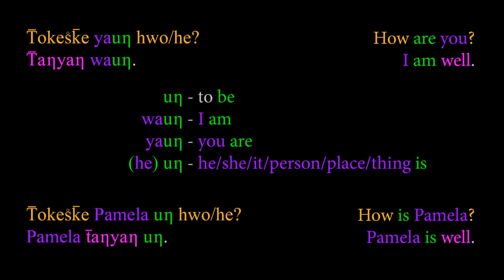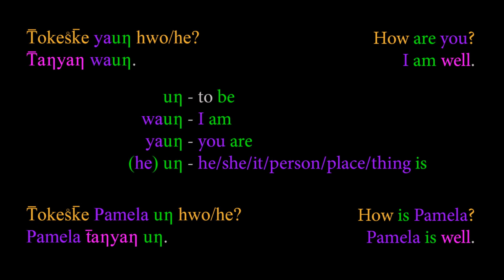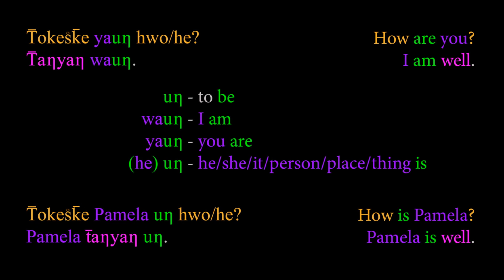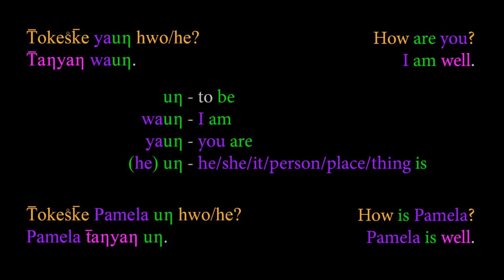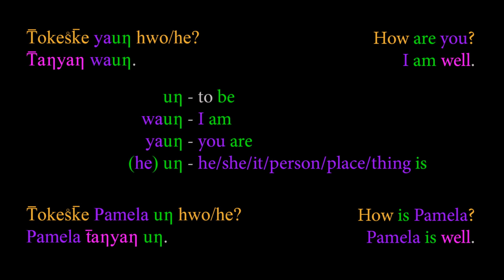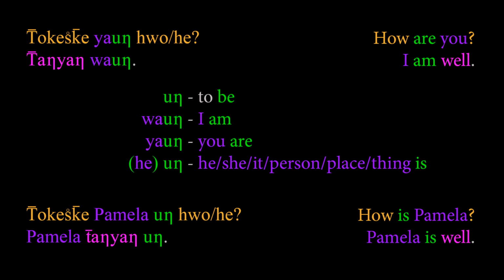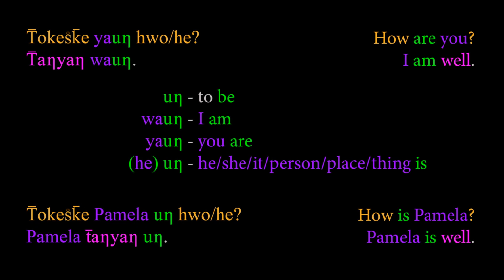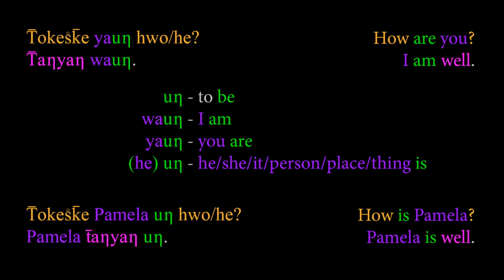David Little Elk - Lakota Language Mini-Lesson 22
Lakota SoulHeart is David Little Elk, Itazipco-Sicangu Lakota Sioux

To order my Lakota spirituality book directly from me, please send 99.00 US Dollars

To order my Lakota language book directly from me, please send 119.00 US Dollars

To order online lessons and/or spiritual consultations, please send 35 US Dollars per 1 hour session

To purchase my books on eBay